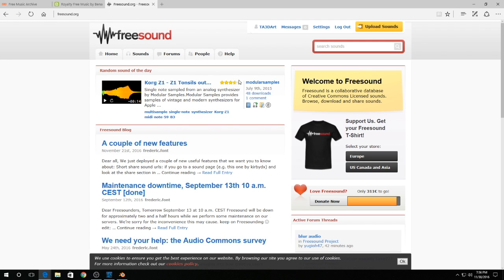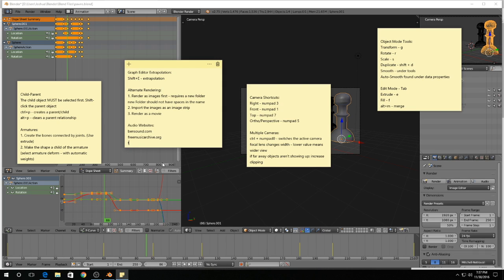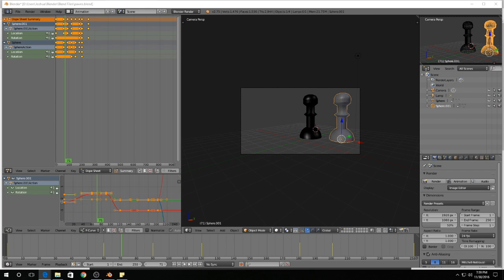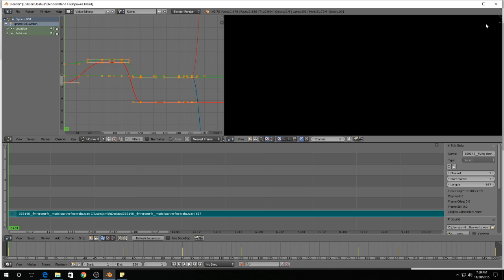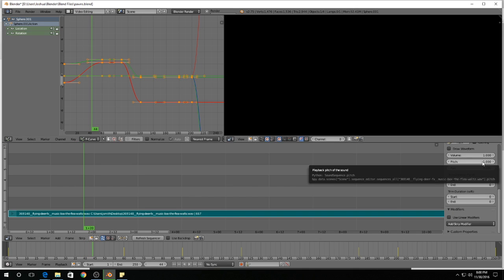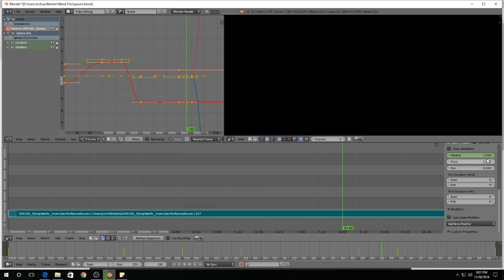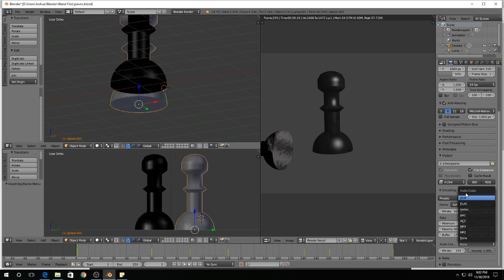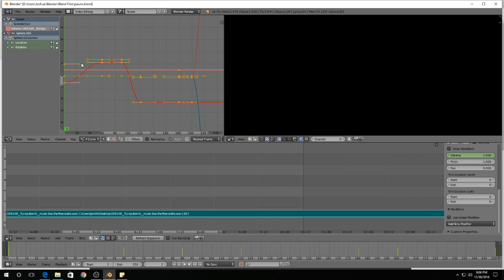Audio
Adding background music in Blender.